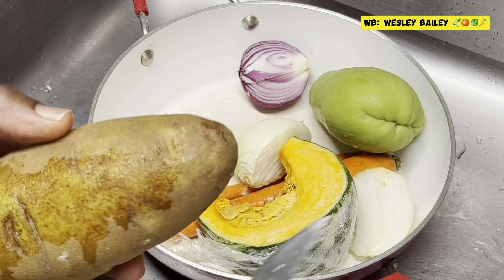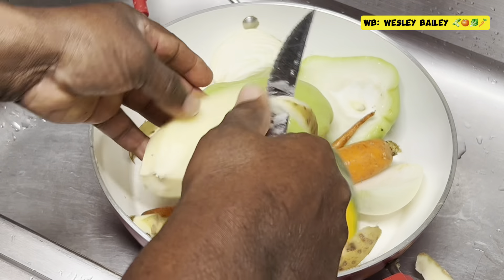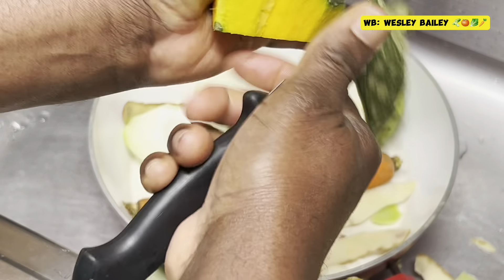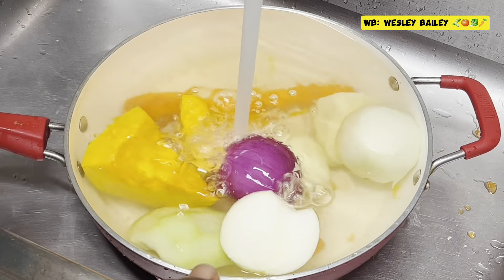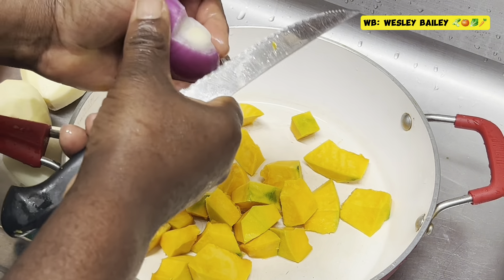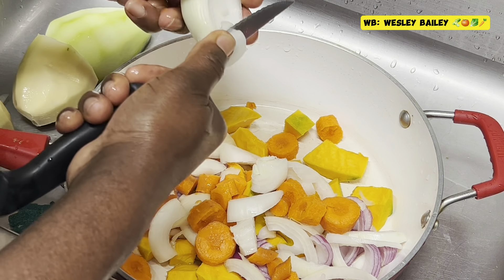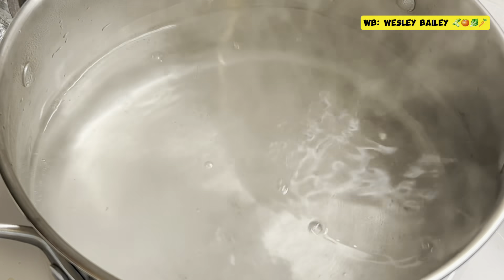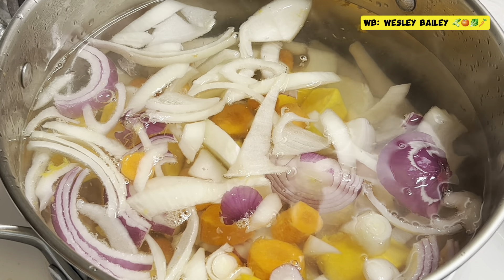Jamaican Chicken Foot Soup: Part 1